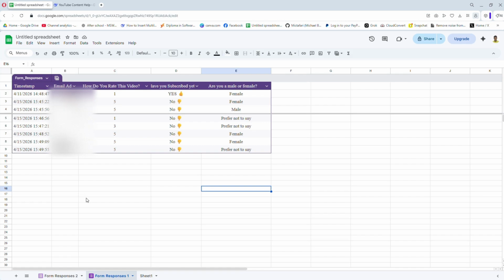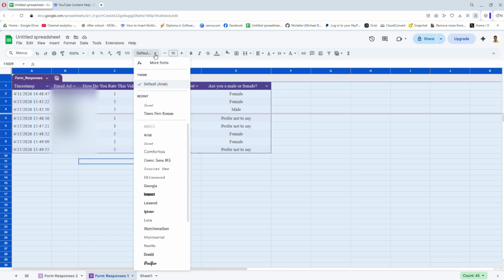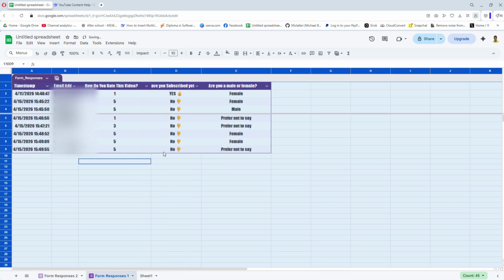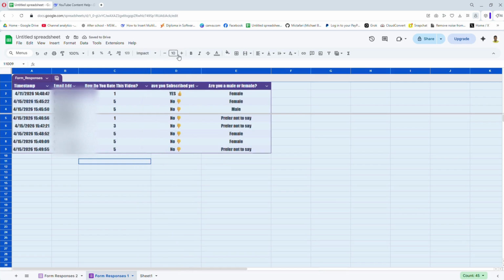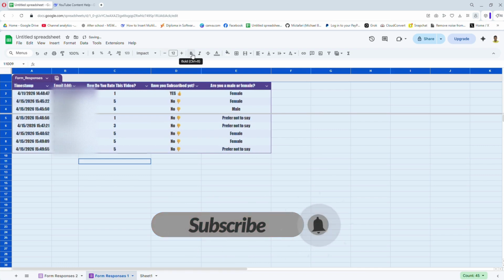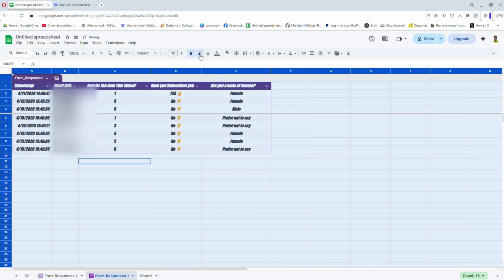How to Change Font in Google Sheets (Type + Size Fast)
Learn how to change font type and size in Google Sheets step by step. Customize fonts for headers, cells, and entire sheets — plus fix font formatting that won't update.
Change font in Google Sheets the easy way. Works for beginners and pros.